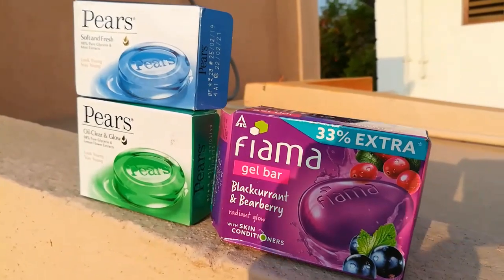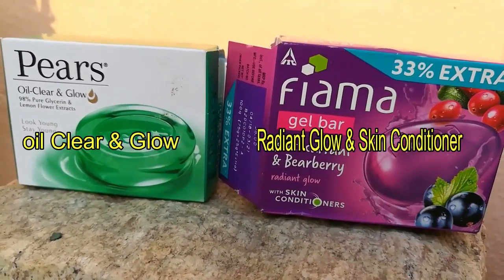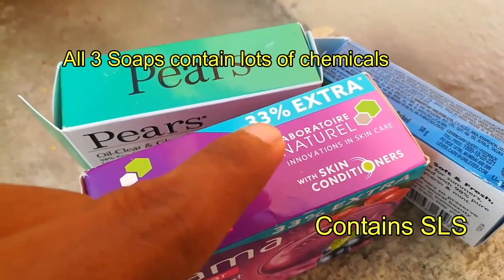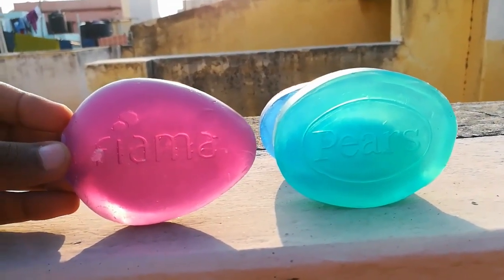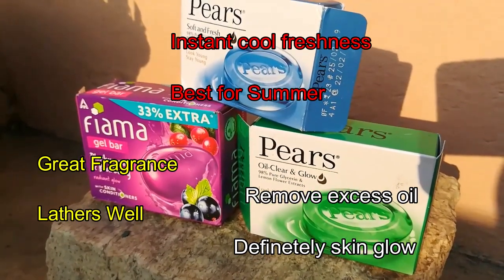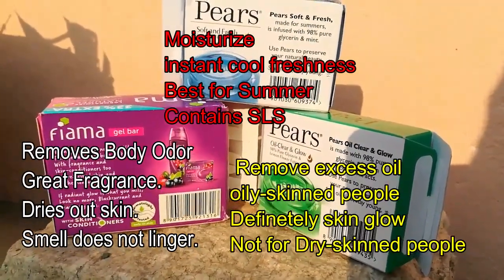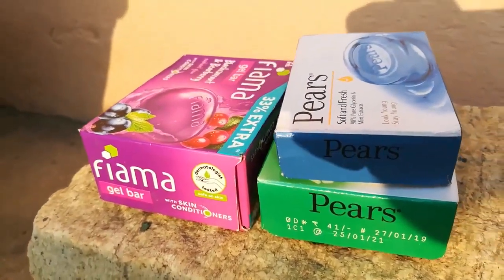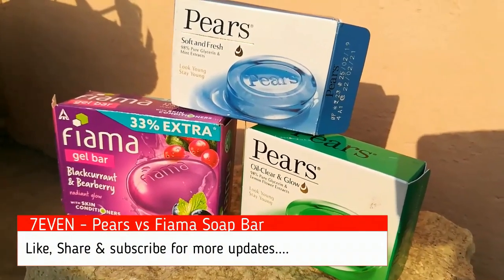Pears Vs Fiama Soap // Oily vs Glow skin